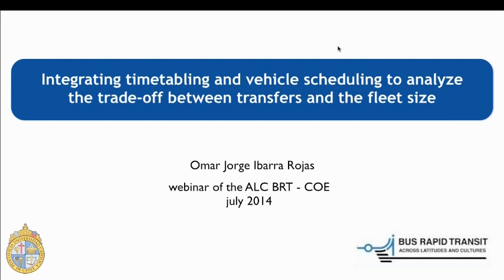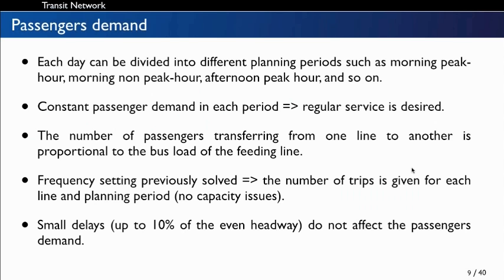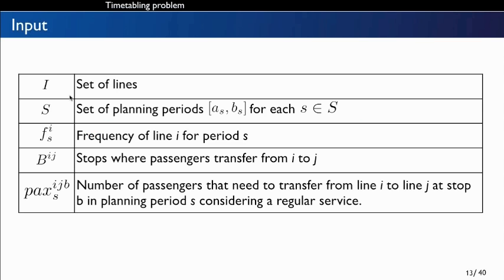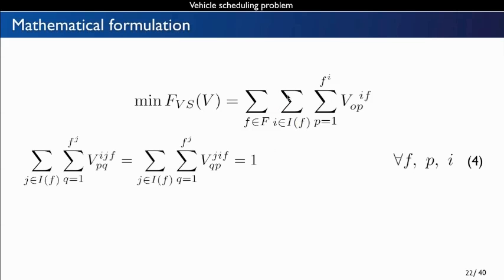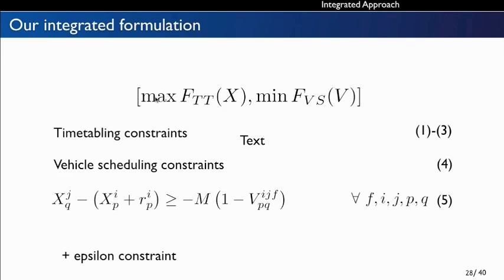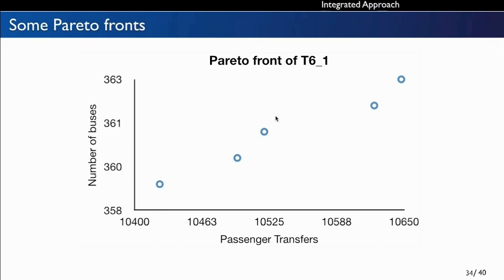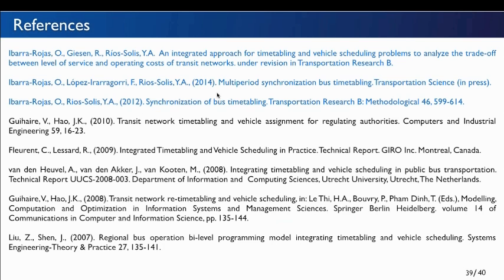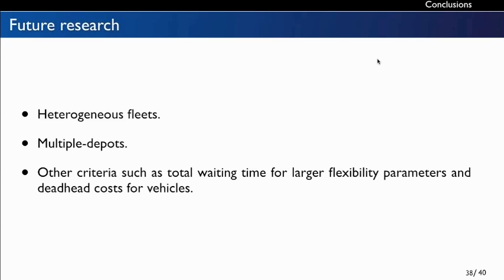2014-08-01 Webinar: Integrating scheduling to analyze well-timed transfers vs fleet size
By Omar Ibarra (Pontificia Universidad Católica de Chile)